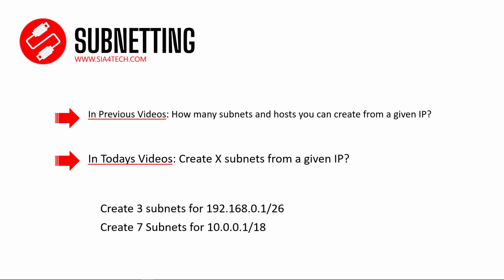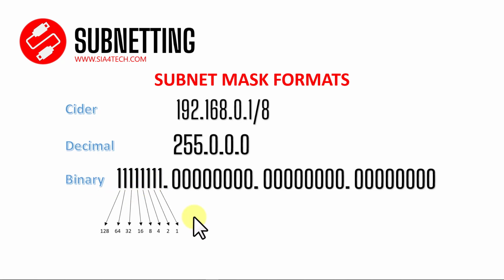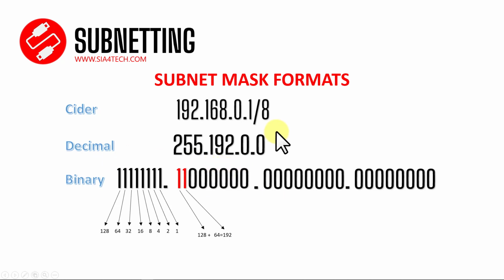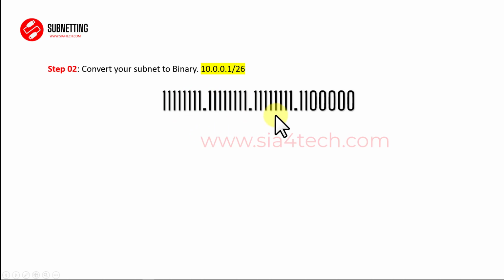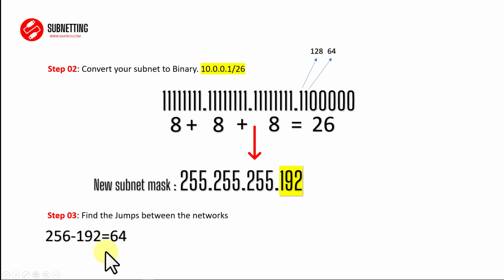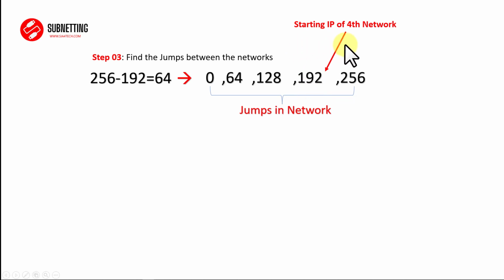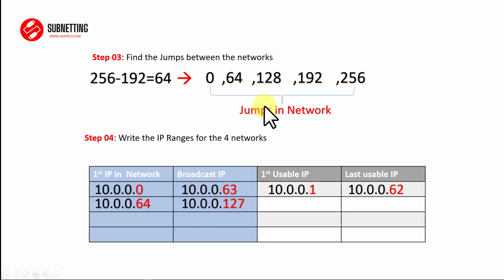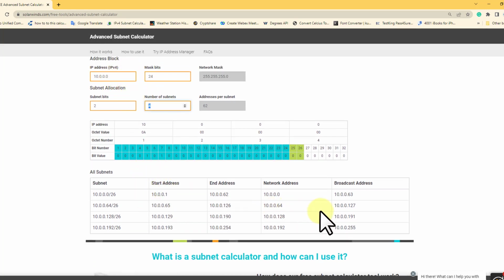Subnetting: How to Create X Number of Subnets for a Given IP Address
Welcome to our networking tutorial! In this video, we'll guide you through the process of creating a specific number of subnets for a given IP address. Whether you're studying for a certification, working on a networking project, or just eager to deepen your understanding of IP addressing and subnetting, this tutorial is designed to simplify the process for you.

🔍 What You'll Learn:

Understanding IP addressing and subnetting concepts
Calculating the number of subnets required for a specific scenario
Step-by-step process for creating X number of subnets
Tips for practical implementation and real-world applications
⚙️ Topics Covered:

IP addressing fundamentals
Subnetting basics
Determining subnet requirements
Creating subnets with practical examples

🕒 Timestamps:
0:00 - Introduction
0:10 - Previous video recap
0:40 - Understand different Format of Subnet mask
1:50 - Practical examples for creating 3 subnets from an IP Address
2:28 - Convert subnet mask to binary
4:50 - Tips for subnetting efficiency

to watch the video on how to find the total number of hosts and subnets in a network click this link